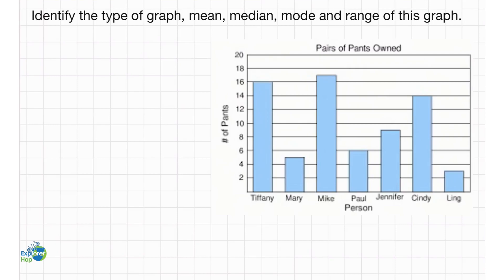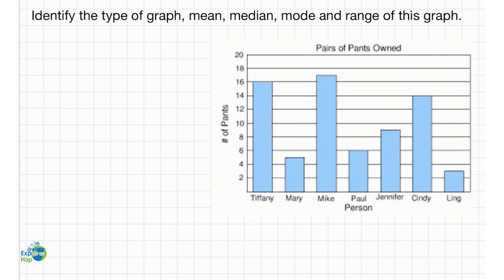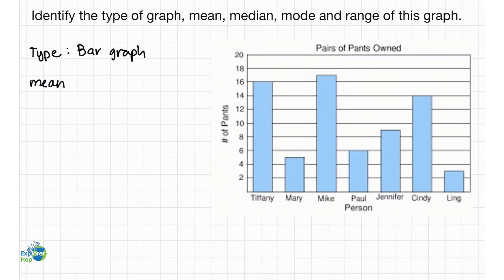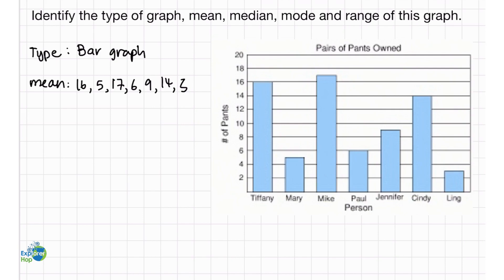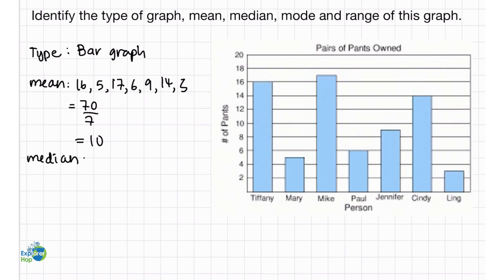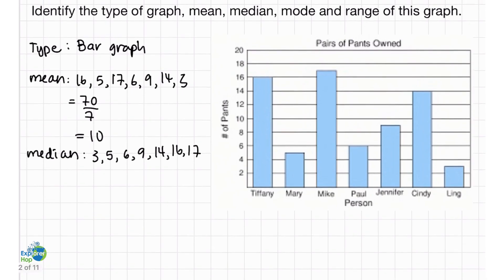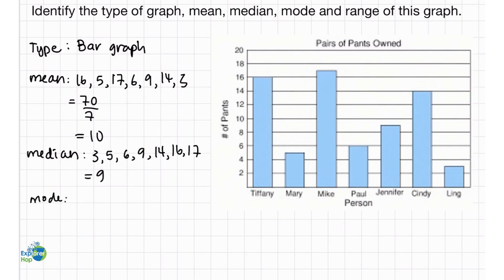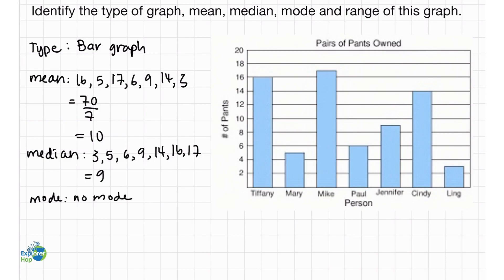Find and Describe the Measures of Central Tendencies of a Graph